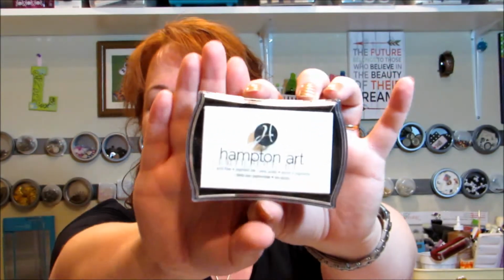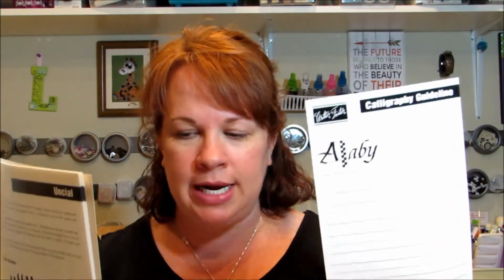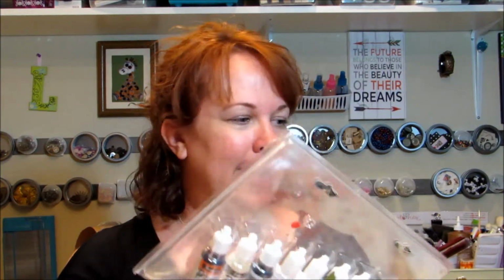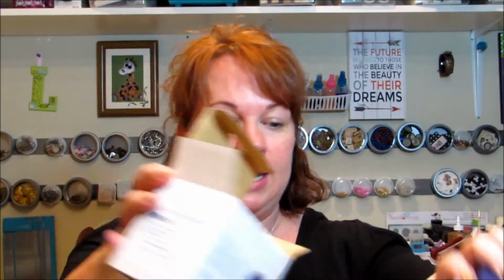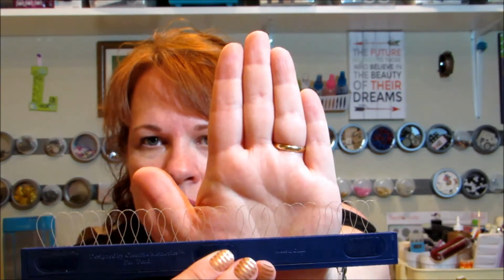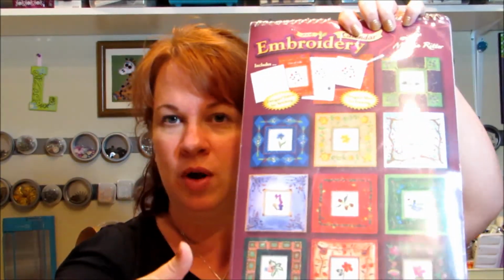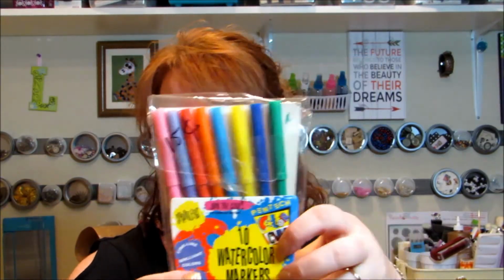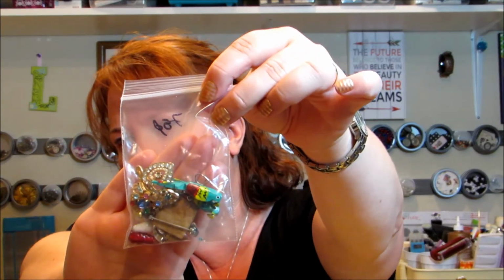Craft Supply Thrift Haul and Tips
Thrift Stores and creative reuse centers are a great way to get new craft supplies.

All of this is on my blog as well!

All designs are my own and this is not a sponsored video.